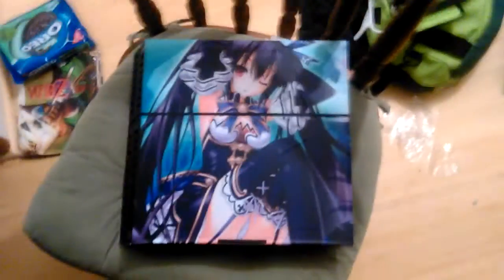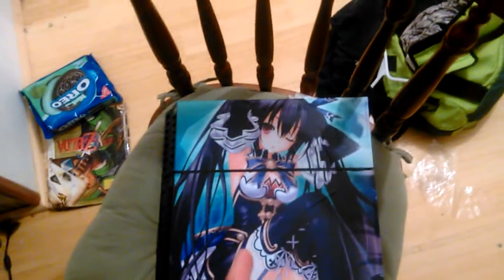Neptunia ps4 skin part 2